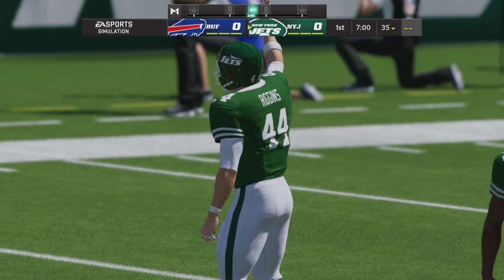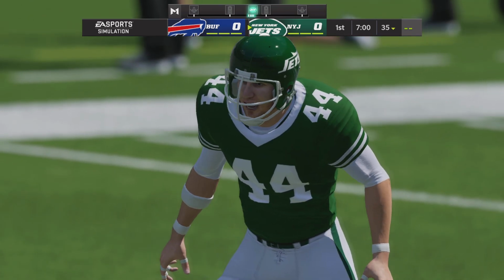Bills vs Jets: 1981 playoffs retake: Wildcard Round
Ferguson: 15 for 27, 178 yds. Todd: 10 for 17, 97 yds, 1 TD, 1 INT. Rushing: McNeil: 16 for 63 yds. Cribbs: 4 for 6 yds. Receiving: Knox: 8 for 120 yds. Holmes: 2 for 36 yds, 1 TD. Shuler: 2 for 24 yds. Spikes: 5 solo, 2 assisted tackles. Green: 4 solo, 1 assisted. Poyer: 3 solo, 2 assisted tackles.